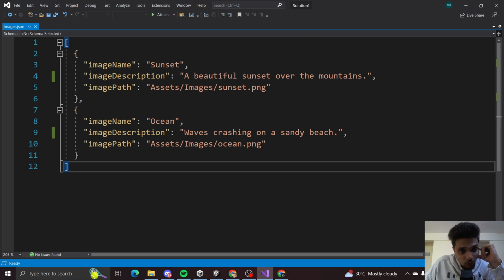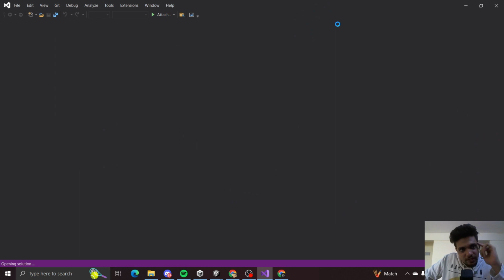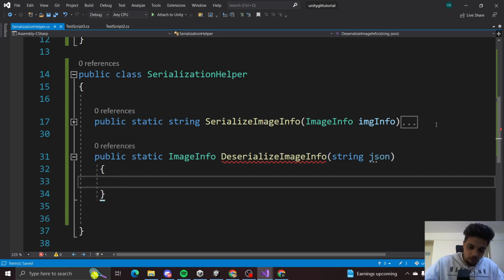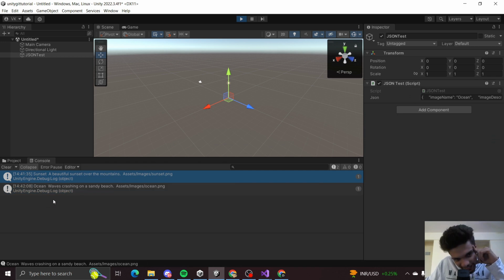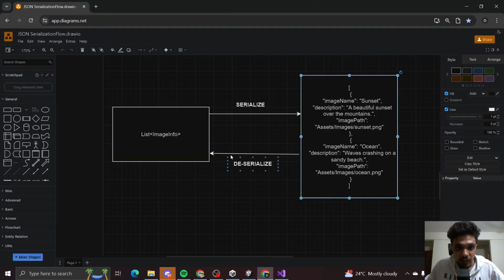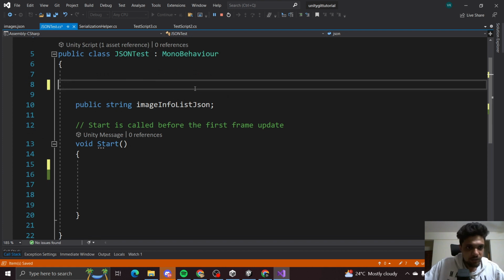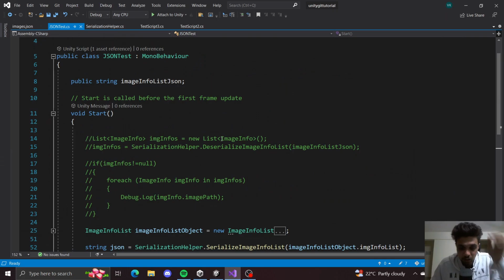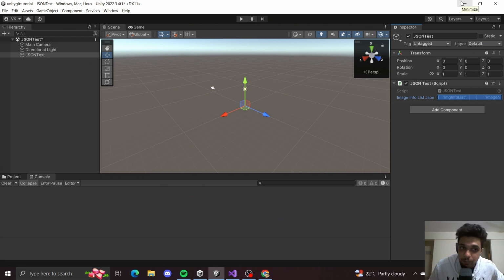JSON With Unity Tutorial 2024 (Working with JSON in Unity with JSONUtility)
In this Video, We're looking at the Absolute basics of working with JSON inside Unity. Everything you need to know to start working with JSON in Unity!